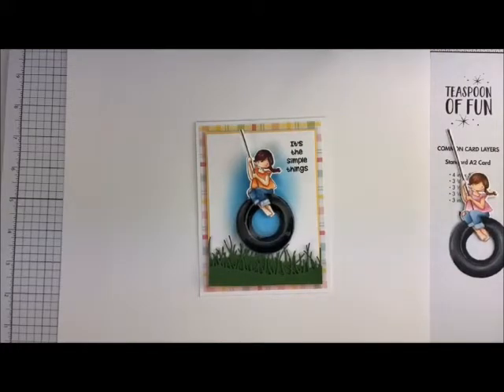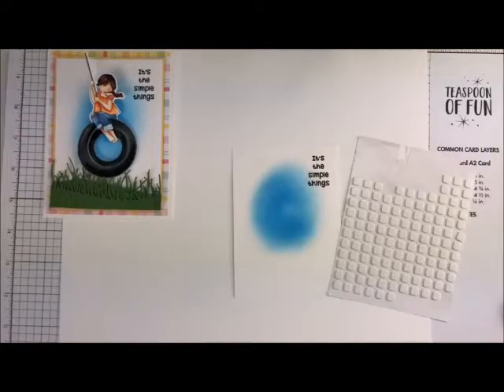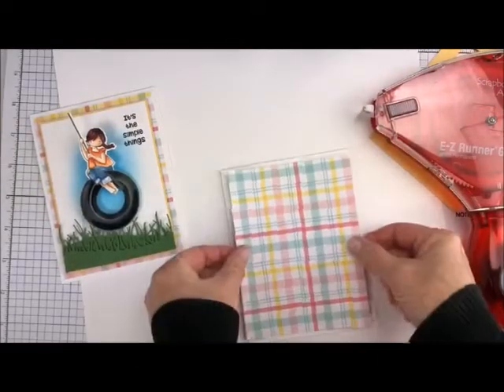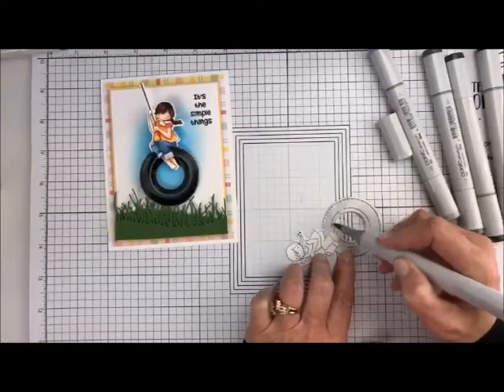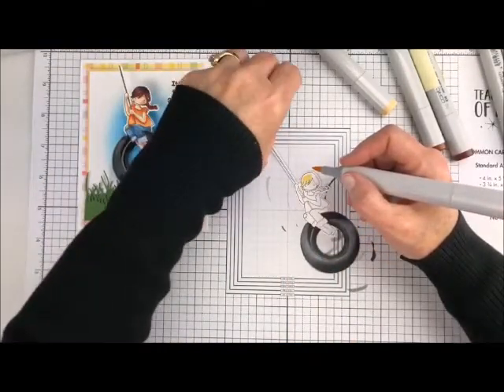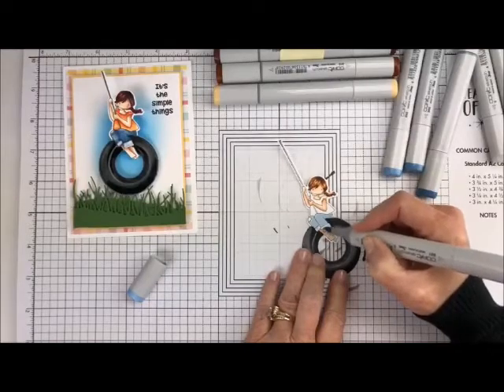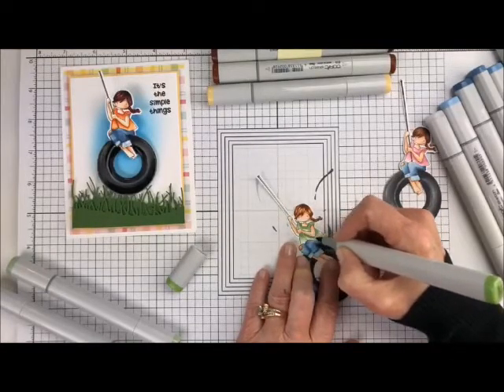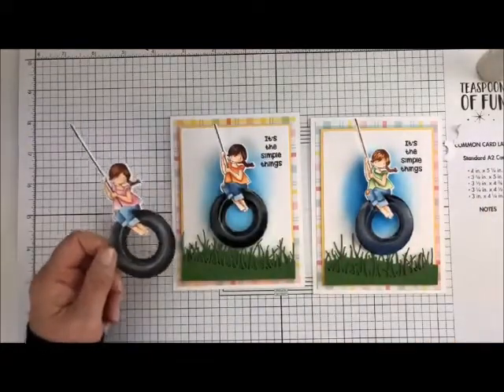It's the Simple Things with Deb Valder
Create a Wobble Card using the Tire Swing Gal with Deb Valder.

• Teaspoon of Fun $25 Gift Certificate - Teaspoon of Fun

• Mini Misti (Most Incredible Stamp Tool Invented) - Pink - Teaspoon of Fun

• Amazon.com - E ECSEM Cute Portable Beetle Ladybug Cartoon Mini Desktop...
[ Amazon US ]

• Sizzix - Tim Holtz - Alterations Collection - Vagabond 2 Die Cutting and Embossing Machine

• Tire Swing Stamp and Die Combo from Stamping Bella - Teaspoon of Fun

• Hill & Valley and Little Turf Grass Combo from Poppy Stamps - Teaspoon of...

• WC Sentiment Set #2 from Art Impressions 5136 - Teaspoon of Fun

• WC Sentiment Set Art Impressions 4903 - Teaspoon of Fun

• Black Velvet Ink Spot and Re-inker Combo - Teaspoon of Fun

• I Love Easter 6x6 Paper pack from Echo Park - Teaspoon of Fun

• Life Changing Blending Brush - pack of 2 - Teaspoon of Fun

• 6” Haberdashery Scissors by Tim Holtz - Teaspoon of Fun

• 5” Haberdashery Scissors by Tim Holtz - Teaspoon of Fun

• THIN White Foam Squares, small and standard - Teaspoon of Fun

• THIN Black Foam Squares, small and standard - Teaspoon of Fun

• EZ Runner Grand Permanent Strips Refill 150 ft - Teaspoon of Fun

I buy most of my own supplies.  However, from time to time I do receive some free product to work with.  I only share what I love.  I do not do paid reviews.  Companies will sometimes send me products as a gift, not payment.  There are no expectations to use them.  If I like them, I will use them. Please know I will never share or even review product that I would not personally recommend or that I do not personally like.